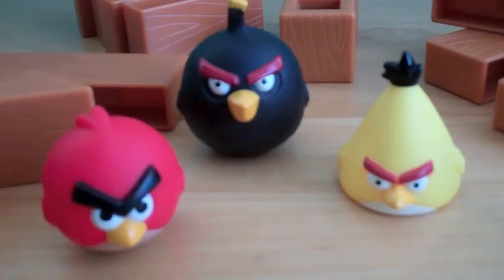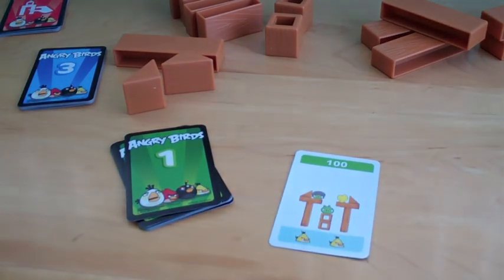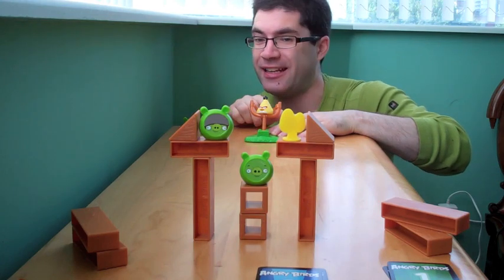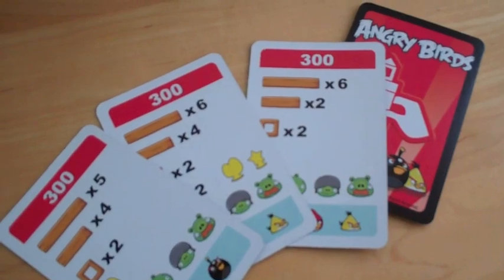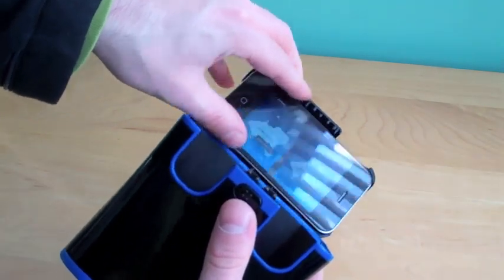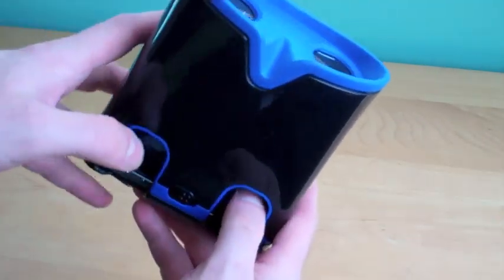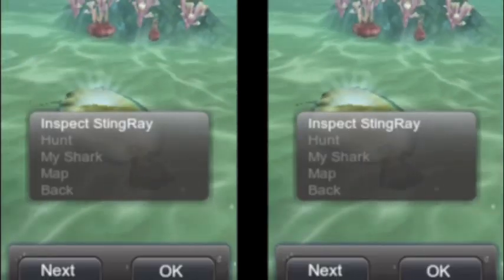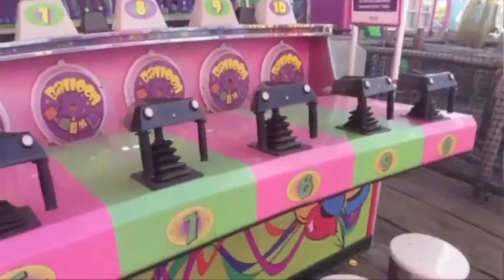Angry Birds Board Game & My3D Apps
The toy industry has gone app-crazy. Here's a look at the Angry Birds: Touch Wood tabletop game from Mattel and the My3D App Viewer from Hasbro (which will not be coming to Canada I've since learned).